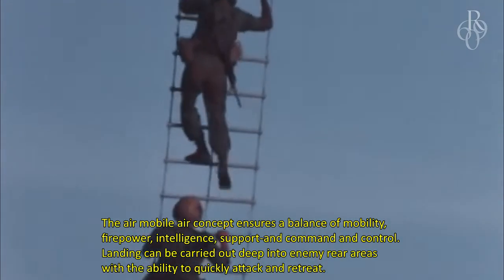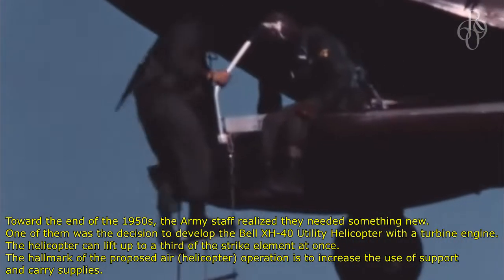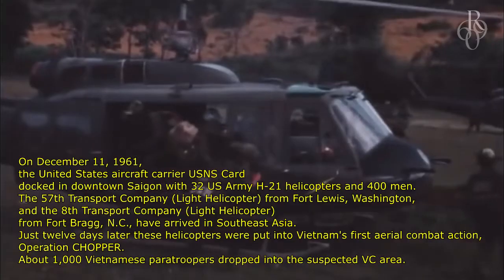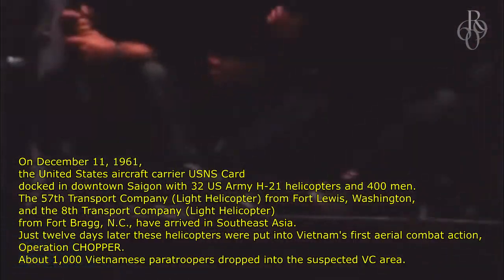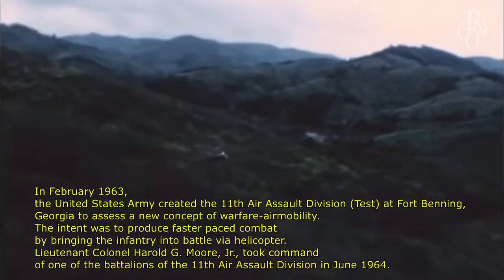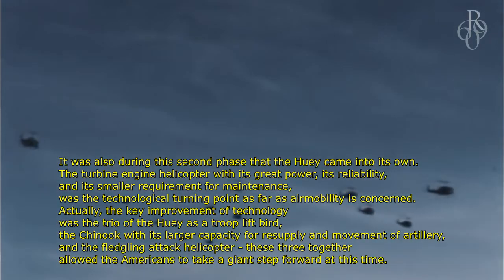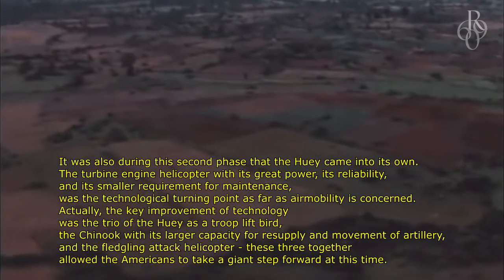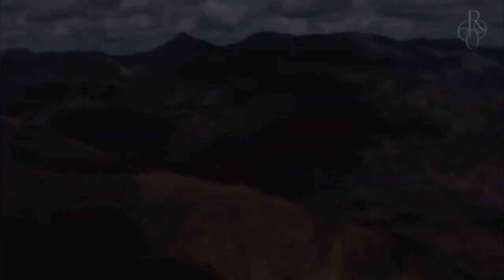Vietnam War AIR MOBILE | Brief History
Use the automatic YouTube translator text, according to the language you want.

Brief history summary of Air Mobile/Helicopters (Vietnam War Era)

Edit Tool: Sony Vegas Pro & Google Translate Narator

Source: Google Search

Song: Woods
Music composed and recorded by Oak Studios.

⛔ None Politics 🚫